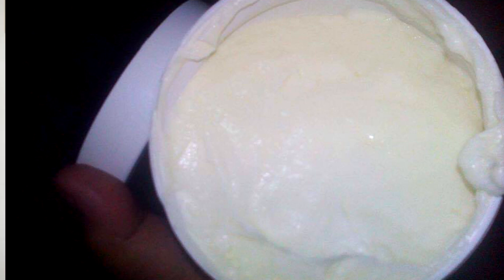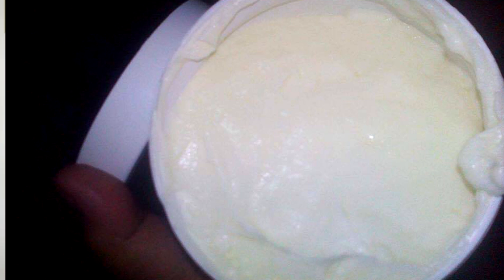Paano magdry ang pimples at pumuti? / Bihaku Wonder Bleaching Cream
Hello mga loves! May bago ako kinabbaliwan ngaun pagdating sa skin care and I will share it to you :). Hope you enjoy watching :)

*** FOLLOW ME***

Simplyjhen1726

Simplyjhen1726

Yes?      No??

What are u waiting for? :) :P

VIDEO EDITOR: Sony Vegas Pro 11.0